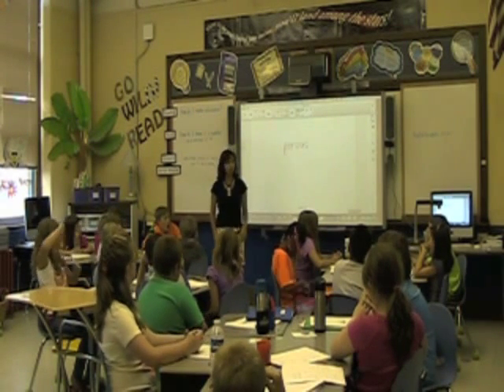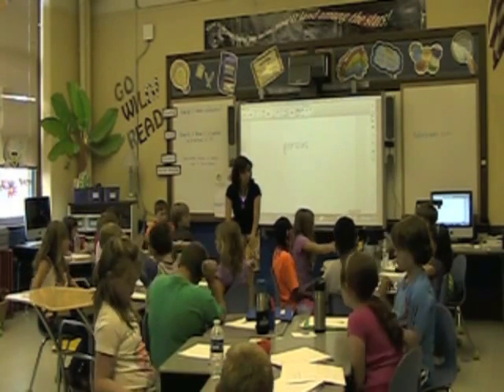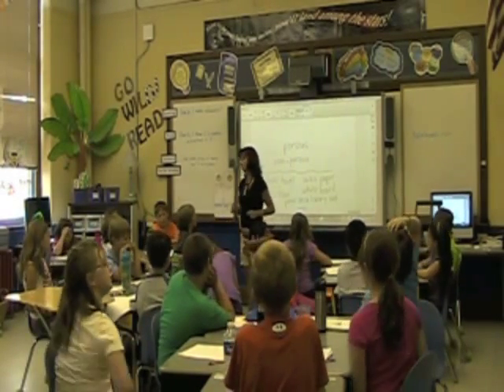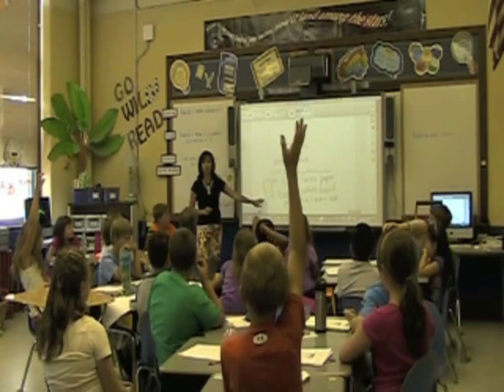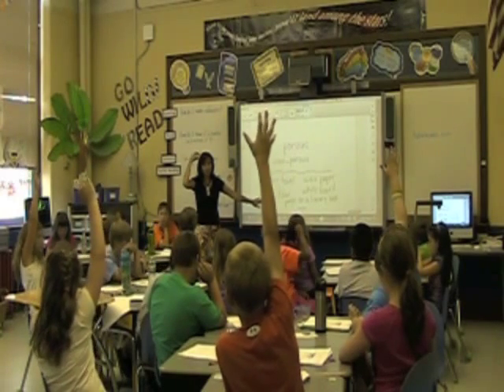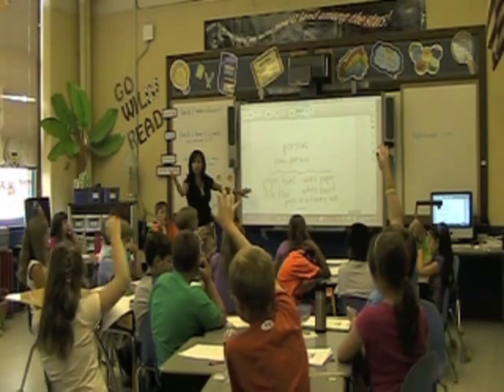Whole Brain Teaching 3rd Grade Science.mov